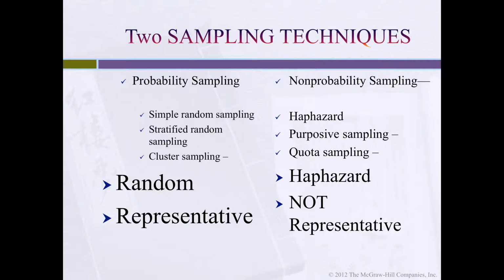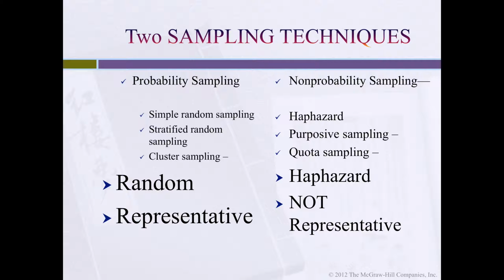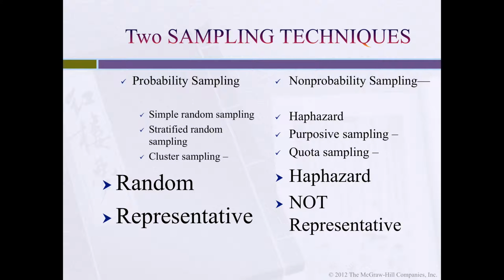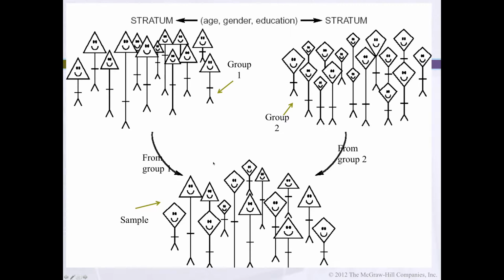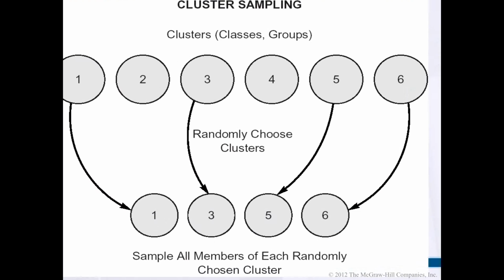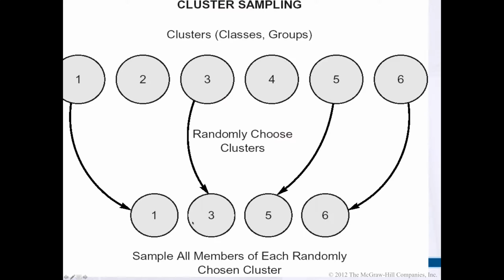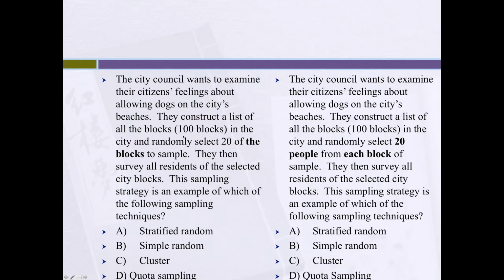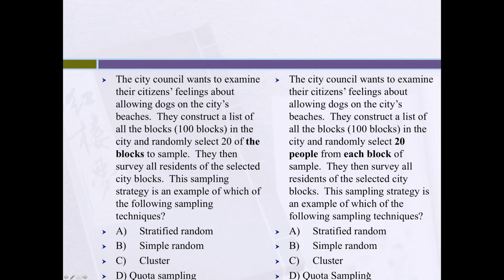Sampling Week3 June 2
This video clip is for Chapter 7, Sampling method